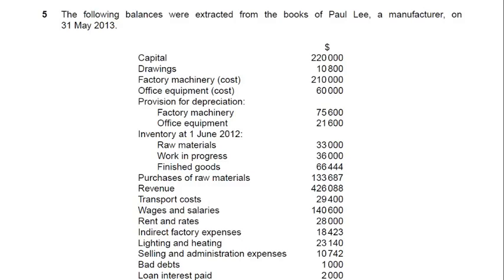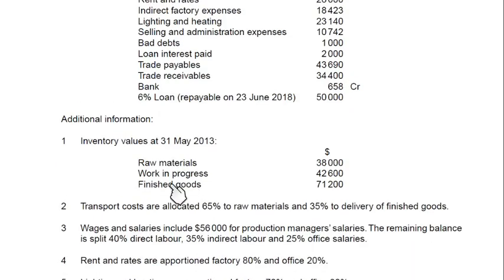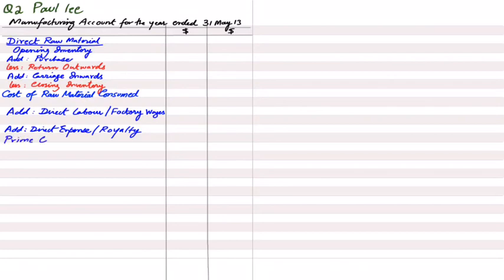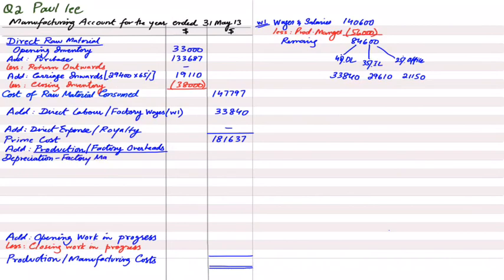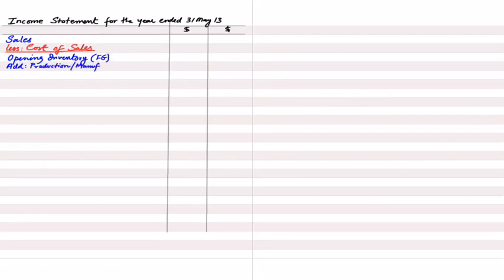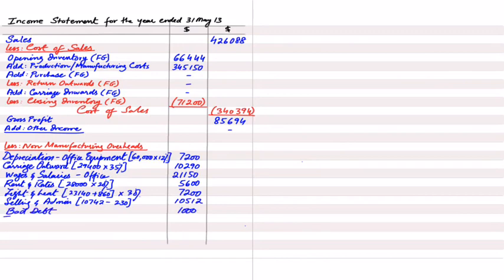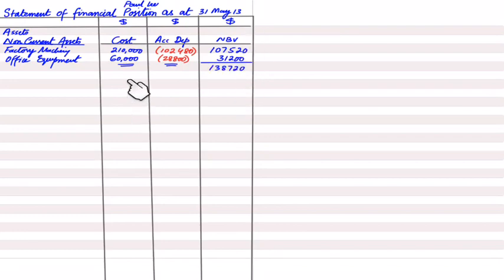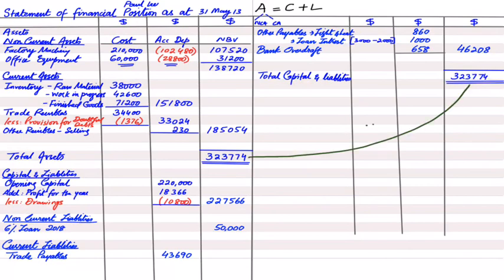Manufacturing Accounts - Paul Lee | English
CAIE O Level (7707) Accounting Video Lectures in English by Sir Ahmed Raza Dharolia!